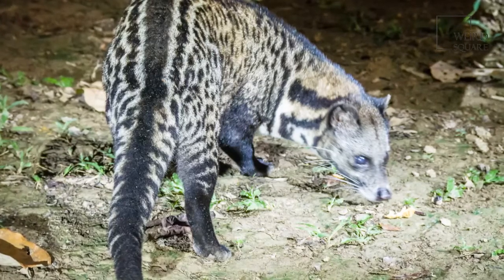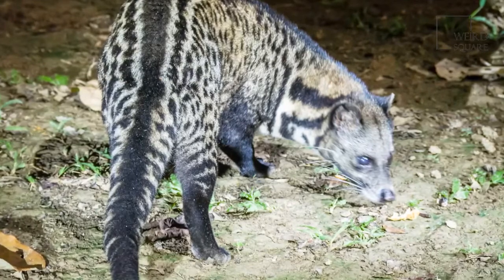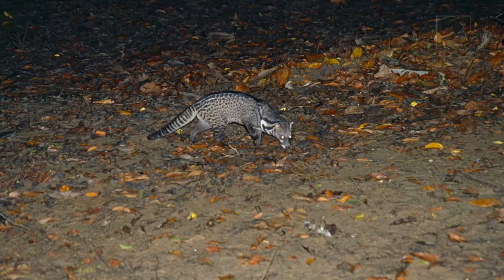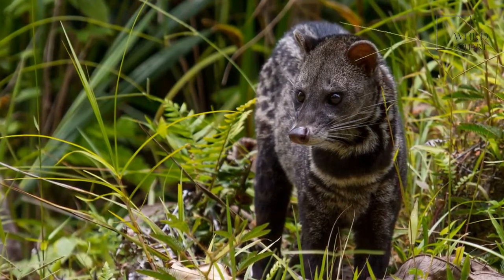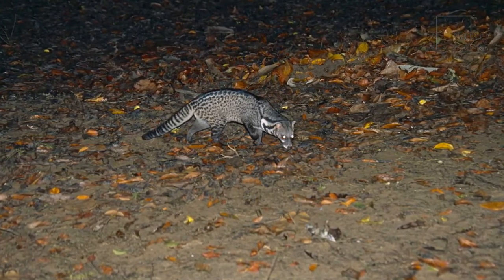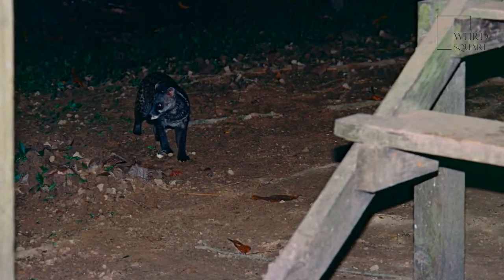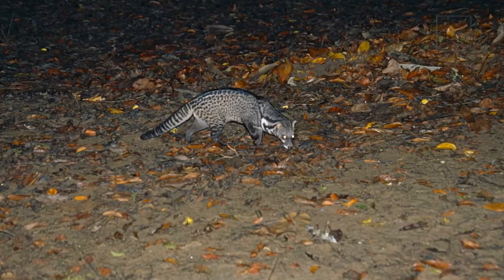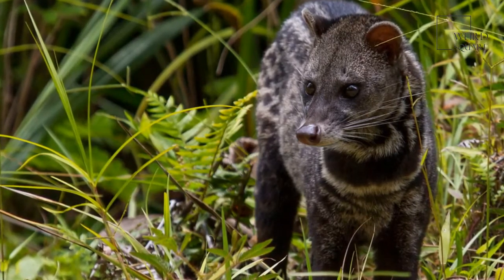Malayan Civet |The Mayalan Civet is the most distinguishable civet due to its dark legs and its long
The species of civet is common in Southeast Asia, but is native to the Malay Peninsula. Also known as the Malay Civet and Oriental Civet, it inhabits the rainforests and tropical jungles in mainland Malaysia, the Phillippines, Indonesia, and Singapore. It is valued for food and musk but treated as a pest when dwelling near people.
It is one of the species that can be tamed and kept to extract musk.
This species was introduced to the Maluku islands surrounding the Malay Peninsula.
It is ground-dwelling, but will climb trees if necessary.
It has adapted to deforestation to include other habitats.
The 15 black bands on its tail give it more camouflage.
Like other civets, this species shares the whiskers, long, slender and sleek body, feet, teeth and other physical features. Its fur resembles the coloring and pattern of a cheetah. Its long tail has a vertical black stripe on top with bands underneath against pale fur. The rest of its fur has black spots.
It has a somewhat pointed snout and its fur is the color black plus either brown, grey, yellow, tan, or white. The feet are all black. Malayan Civets have an average weight of 3.5-11kg (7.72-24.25lb) a body length of 58.5-95cm (23-37.4in), and a tail length of 30-48.2cm (11.8-19in). Females have two or three pairs of teats, while males have a baculum.
Malayan Civets are solitary, territorial creatures. They come out at night to hunt for food on the forest floor. They also climb trees to hunt for food or to hide from predators. During the day, they are sedentary and sleep under the cover of trees. They hunt by stalking and pouncing on their prey. When threatened or communicating with other civets by scent, they secrete a musk called civet or civetone from their perianal glands. They are not aggressive unless cornered.
The Malayan Civet’s native habits are originally the rainforests and tropical jungles of the Malay Peninsula and the surrounding islands of the Riau Archipelago, Borneo, Banggi, Langkawi, and Penang. It also lives in Sumatra, Sulawesi, the Indonesian islands of Java, Bawal and Telok Pai, and the Phillippine island of Leyte.